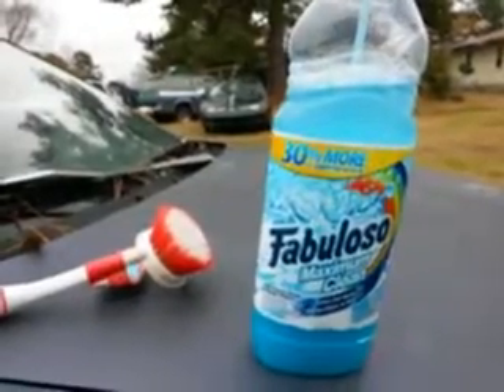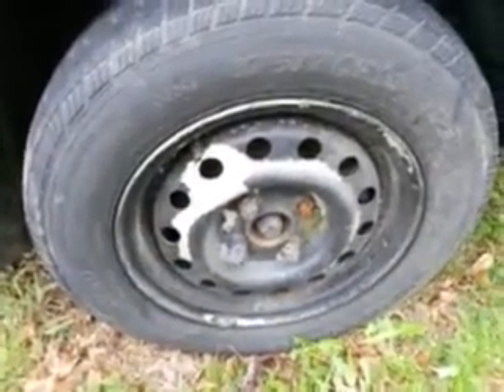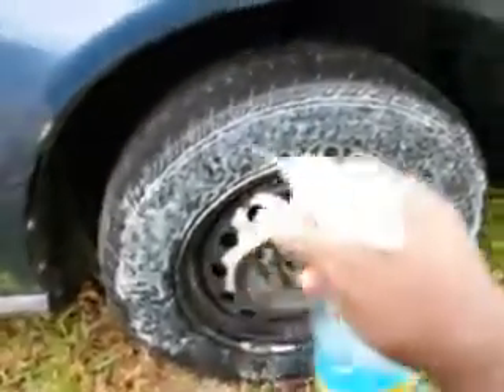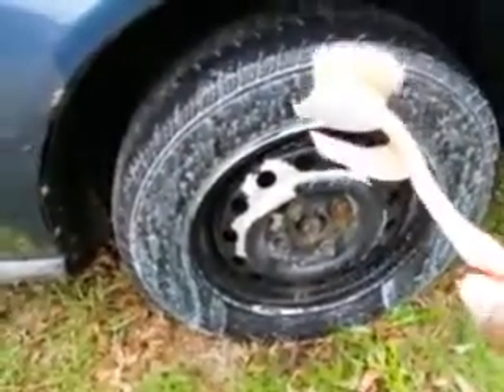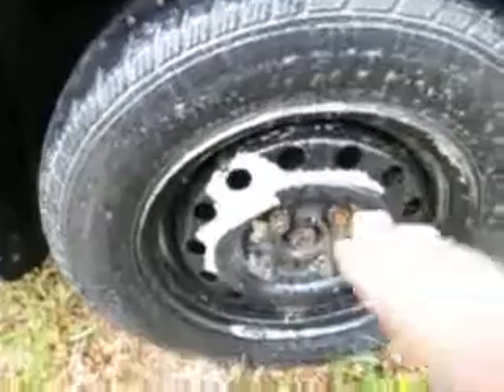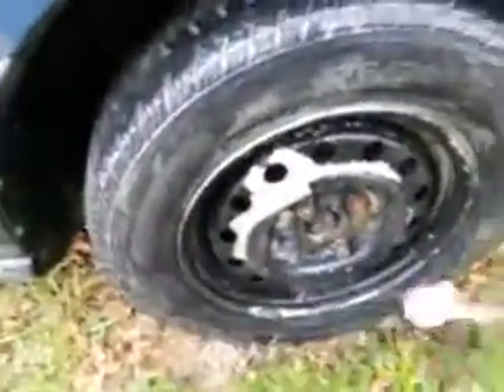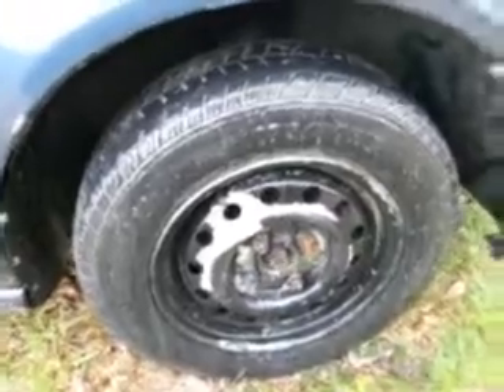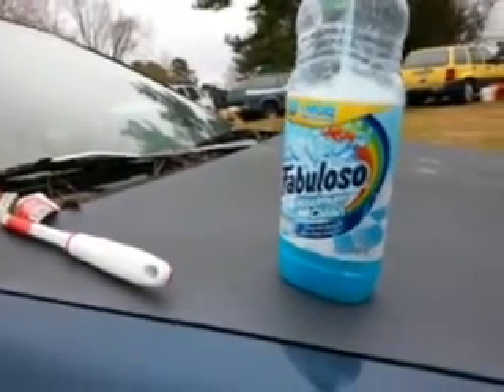Fabuloso all purpose cleaner on this dirty tire test review